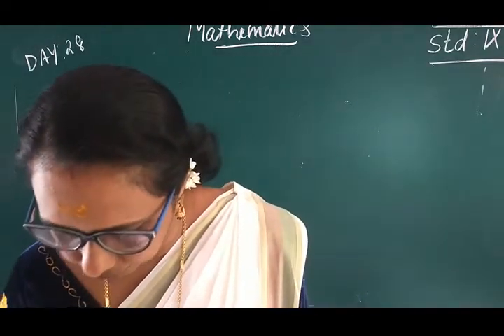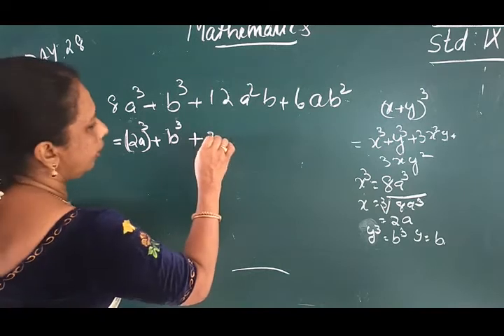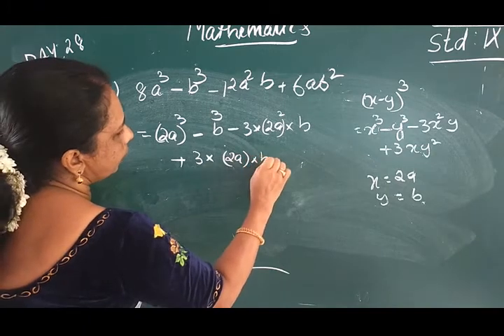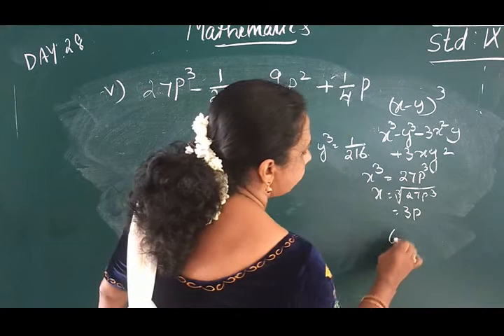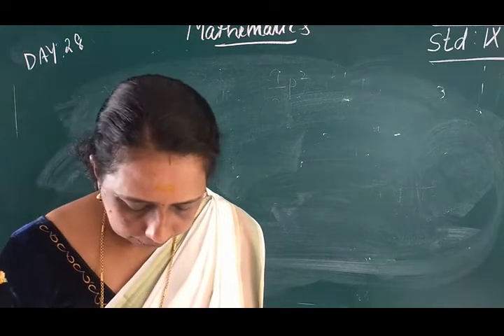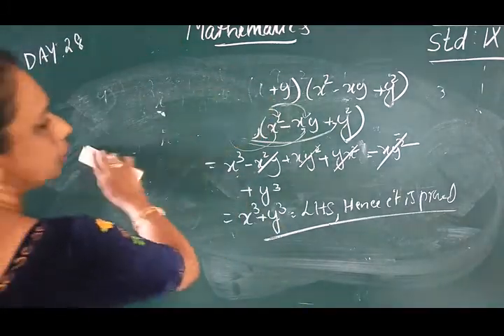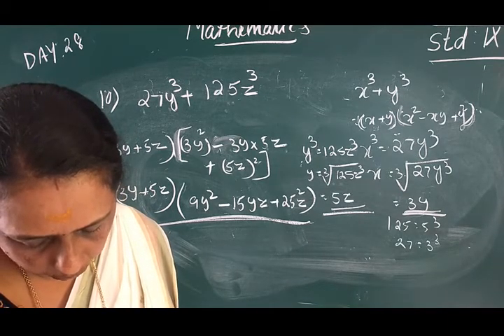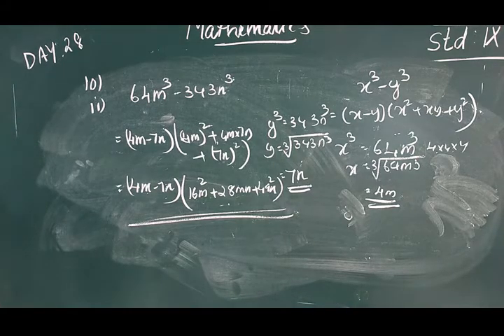DAY 28 MATHS CLASS IX